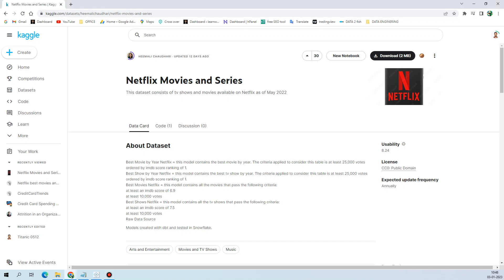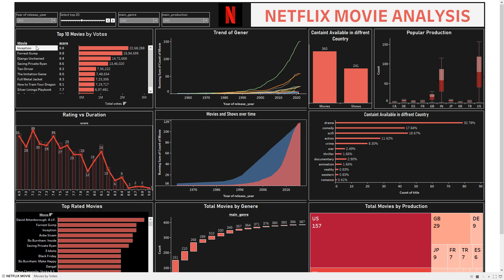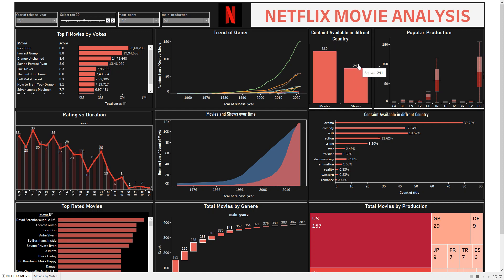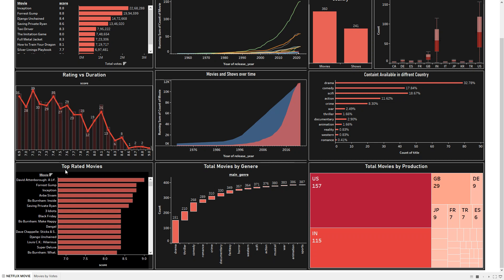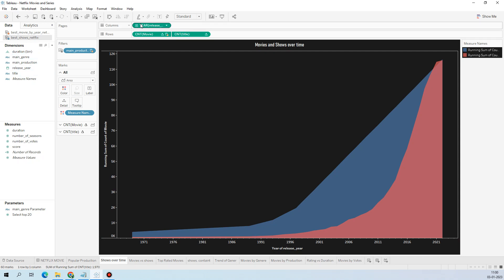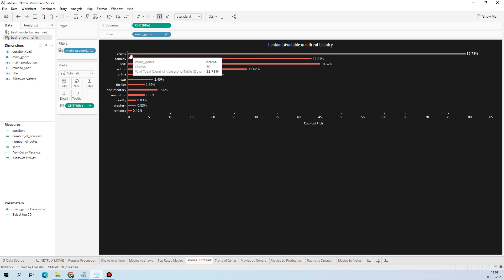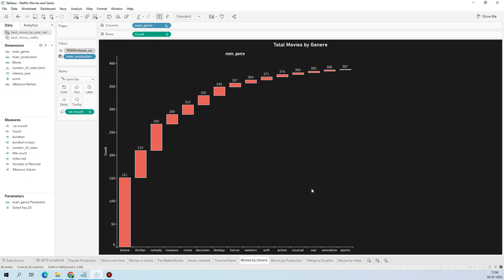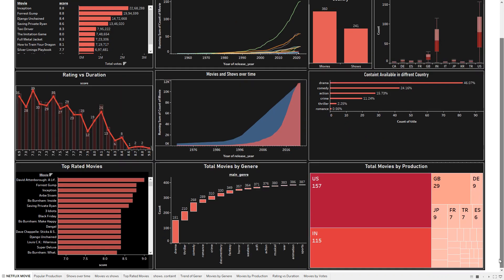Tableau Dashboard for Netflix Movies and Series (Kaggle)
Netflix Movies and Series

About Dataset
Best Movie by Year Netflix = this model contains the best movie by year. The criteria applied to consider this table is at least 25,000 votes ordered by imdb score ranking of 1.
Best Show by Year Netflix = this model contains the best tv show by year. The criteria applied to consider this table is at least 25,000 votes ordered by imdb score ranking of 1.
Best Movies Netflix = this model contains all the movies that pass the following criteria:
at least an imdb score of 6.9
at least 10,000 votes
Best Shows Netflix = this model contains all the tv shows that pass the following criteria:
at least an imdb score of 7.5
Raw Data Source